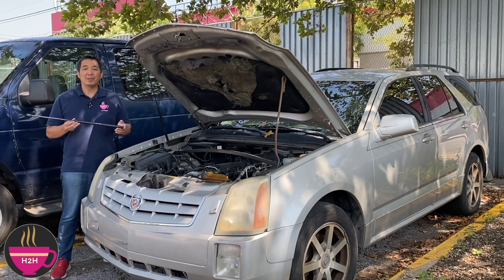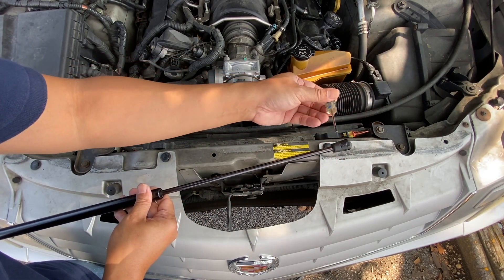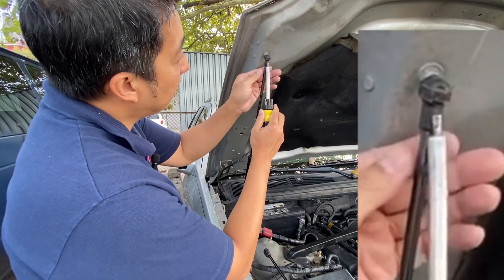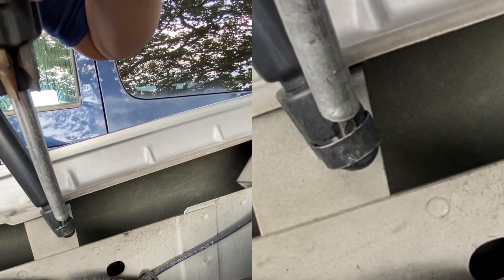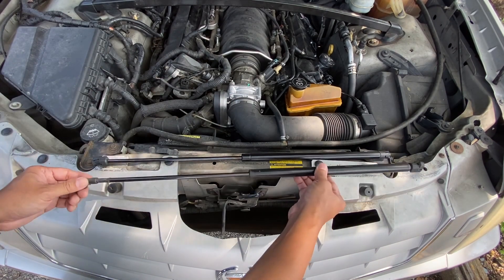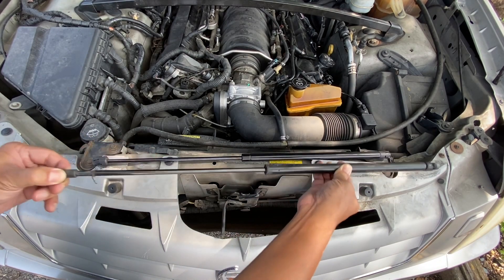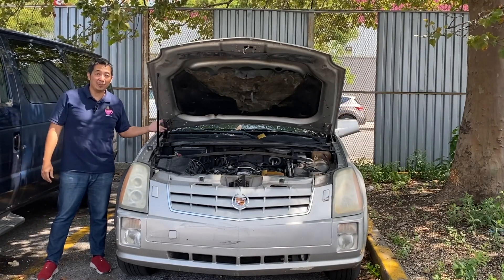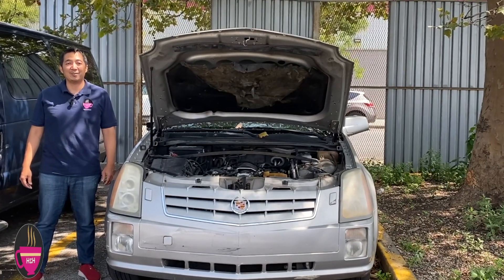How to: Hood Strut Replace 2004 Cadillac SRX (Hood Support Strut)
How to: Replacing the Hood Support Sturt on a 2004 Cadillac SRX
The hood feel on Jeffrey a few times already. So he decided to gift the owner of the car a support strut before he gets a concussion from getting hit on the head multiple times.
Besides working on the owner's car for free, we hope that the owner likes his new gift. lol